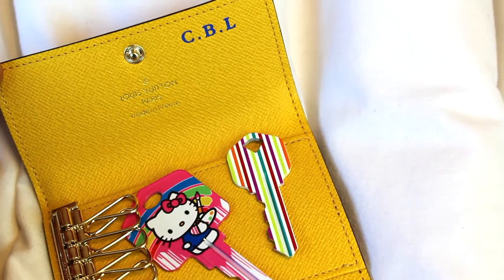LOUIS VUITTON 6 Key Holder | CHANELFILES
Hi everyone! Just sharing a SLG from Louis Vuitton I snagged for myself back in April!

xO
-Chanel

LOUIS VUITTON 6 KEY HOLDER: $250 {USD}